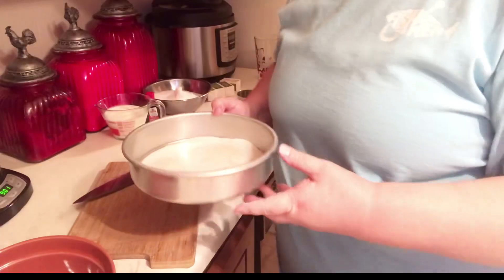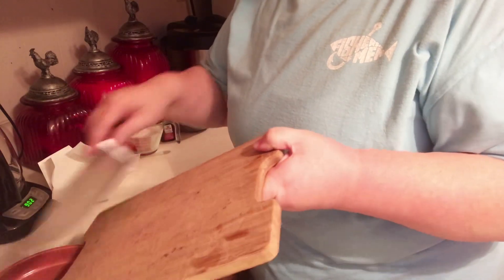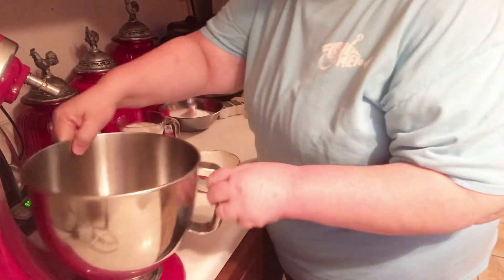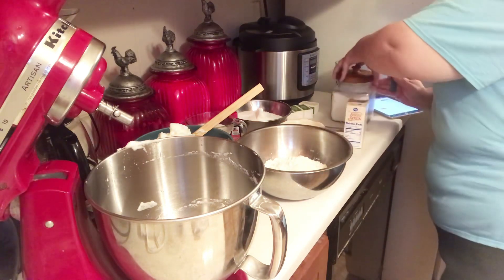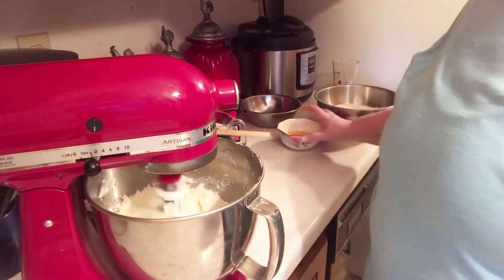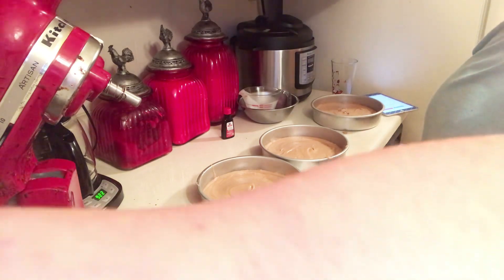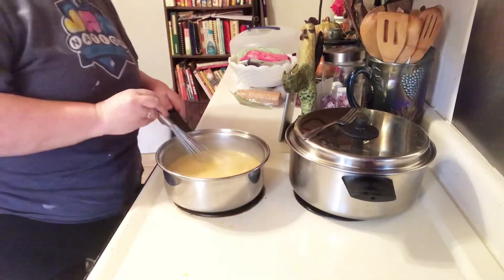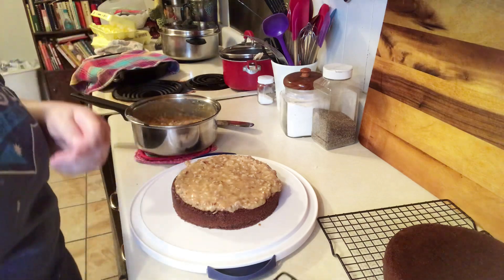GERMAN CHOCOLATE CAKE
How to make a German Chocolate Cake. Recipe from the Bakers chocolate company.

Original BAKER’S GERMAN’S Sweet Chocolate Cake
4 oz. Baker’s German’s Sweet Chocolate
½ cup water
4 eggs, separated
2 cups all-purpose flour
1 tsp. baking soda
¼ tsp. salt
1 cup butter, softened
2 cups sugar
1 tsp. vanilla
1 cup buttermilk
Cover bottoms of 3 (9-inch) round pans with parchment; spray sides with cooking spray. Microwave chocolate and water in large microwaveable bowl on HIGH 1 ½ - 2 min. or until chocolate is almost melted, stirring after 1 minute. Stir until chocolate is completely melted.
Beat egg whites in small bowl with mixer on high speed until stiff peaks form; set aside. Combine flour, baking soda, and salt. Beat butter and sugar in large bowl with mixer until light and fluffy.  Add egg yolks, 1 at a time, beating well after each.  Blend in melted chocolate and vanilla. Add flour mixture alternately with buttermilk, beating until well blended after each addition.
Add egg whites; stir gently until well blended. Pour into prepared pans.
Bake 30 minutes or until toothpick inserted in centers comes out clean. Immediately run small spatula around cakes in pans.  Cool cakes in pans 15 minutes. Remove from pans to wire racks; cool completely.
Prepare Coconut-Pecan Filling and Frosting; spread between cake layers and onto top of cake.

                                                 Coconut-Pecan Filling and Frosting
4 egg yolks
1 can (12oz.) evaporated milk
1 ½ tsps. Vanilla
1 ½ cups sugar
¾ cup butter
1 pkg. (7oz.) Baker’s Angel Flake Coconut (2-⅔ cups)
1 ½ cups chopped pecans
Beat egg yolks, milk and vanilla in large saucepan with whisk until blended.
Add sugar and butter; cook on medium heat 12 minutes or until thickened and golden brown, stirring constantly. Remove from heat.
Add coconut and nuts; mix well. Cool to desired spreading consistency.

KitchenAid RRK150GD Artisan Series Stand Mixer, 5 quart, Grenadine (Renewed)

8 Inch Cake Pan Set of 3, E-far Stainless Steel Round Layer Cake Baking Pans, Non-Toxic & Healthy, Mirror Finish & Dishwasher Safe

Sweet Creations Cake Carrier, 13x13x8.7